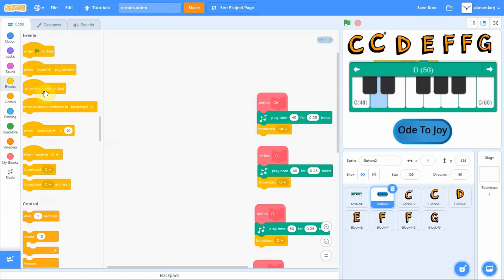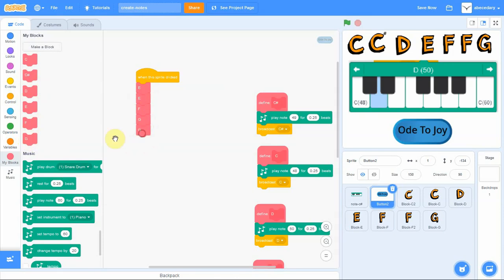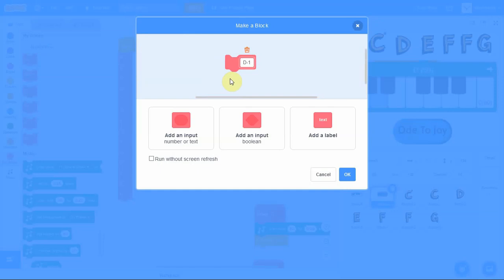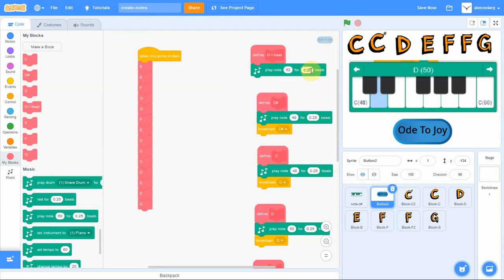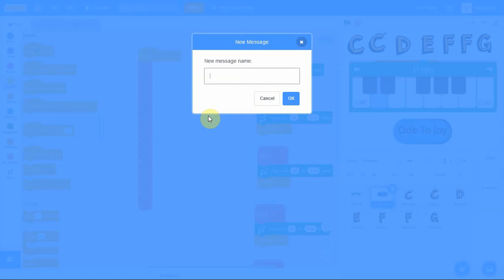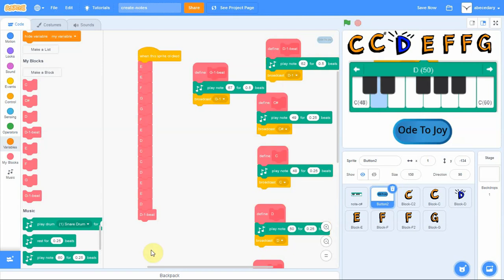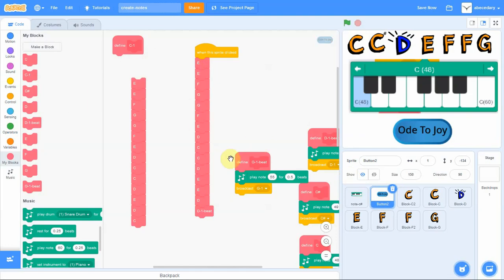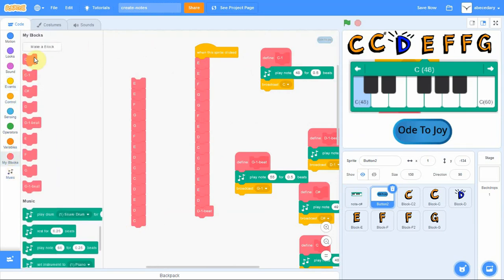Lesson 4 and 5 Creating the Ode to Joy Sequence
This video is part of a series of fun videos where you learn to create musical notes in Scratch, the program, so that you can create the melody Ode toJoy. You will learn how to use the My Blocks (subroutine) and sequences in Scratch whilst you create notes and arrange them to make a melody.

In this lesson you will continue to use the My Blocks in Scratch to create put the notes you created in previous lessons in sequence, in the right order, so that the tune plays correctly.